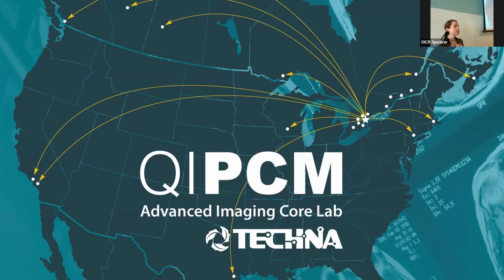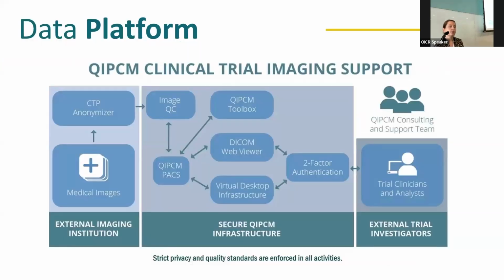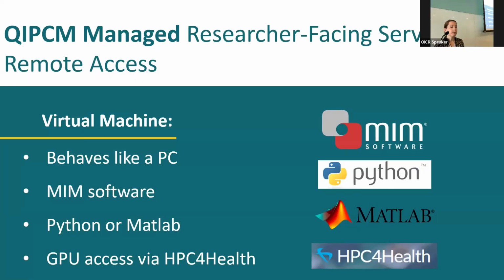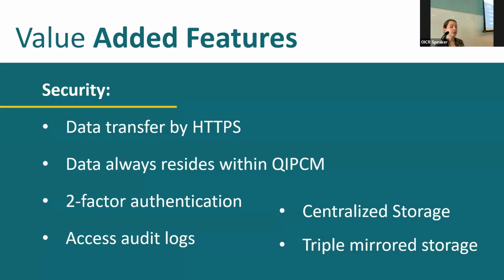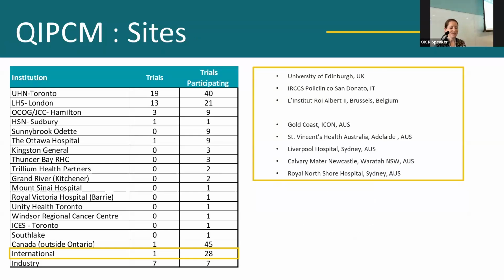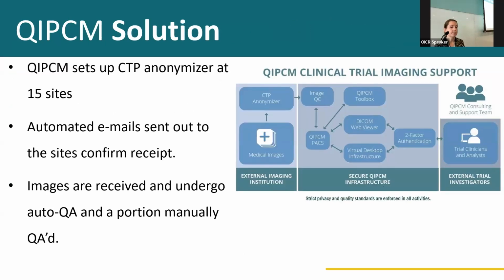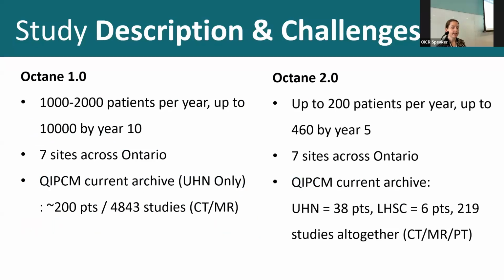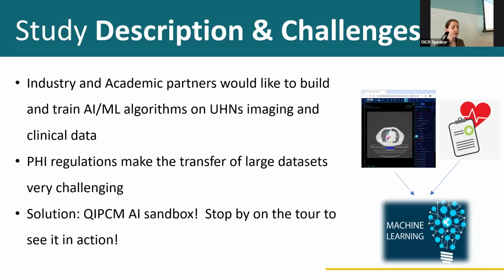Quantitative Imaging for Personalized Cancer Medicine - OICR Imaging open house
Learn more about the Quantitative Imaging for Personalized Cancer Medicine program and the services that they can provide.